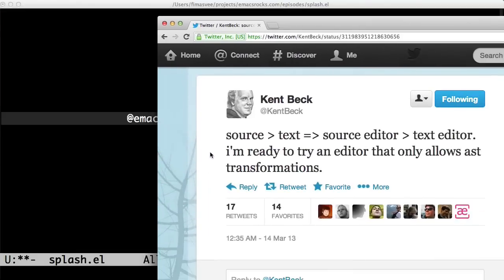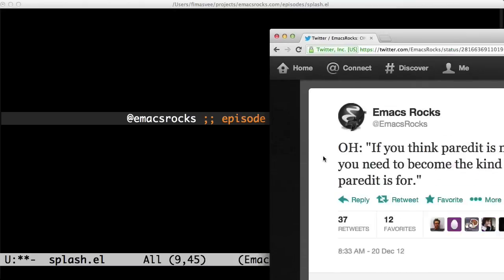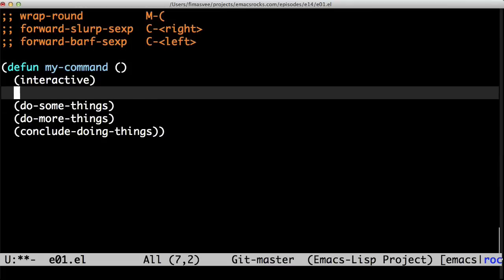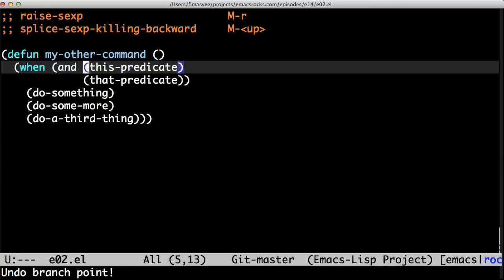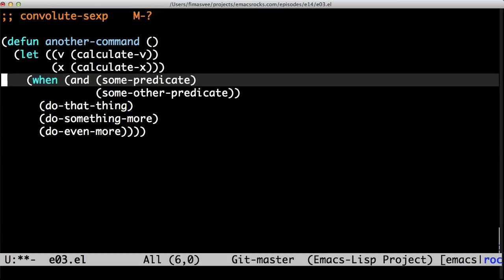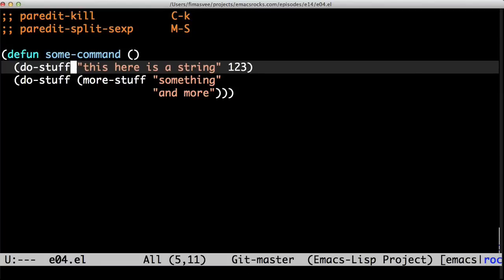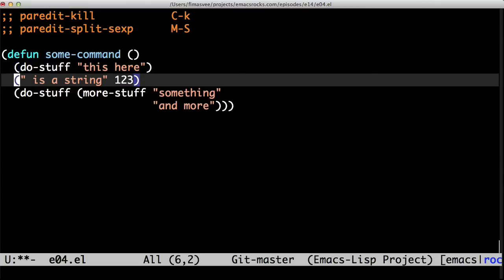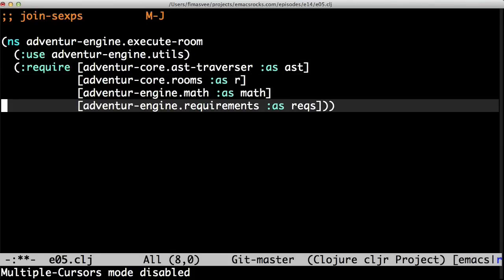Emacs Rocks! Episode 14: Paredit